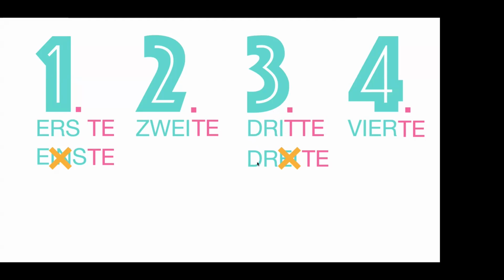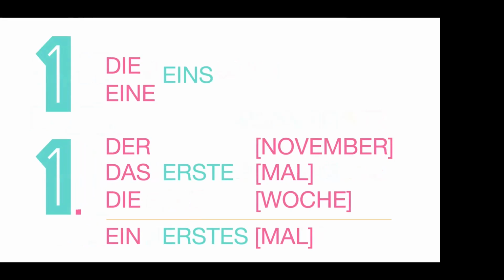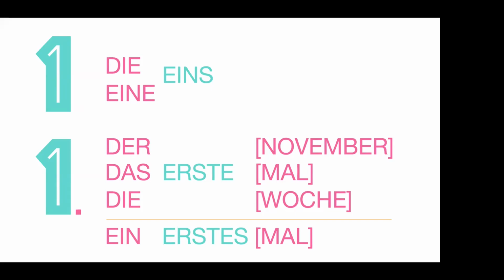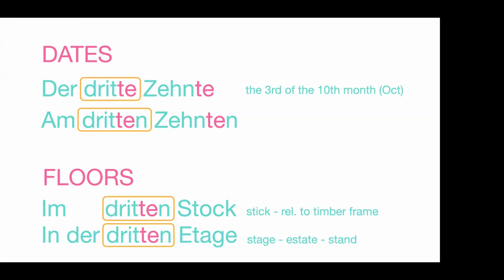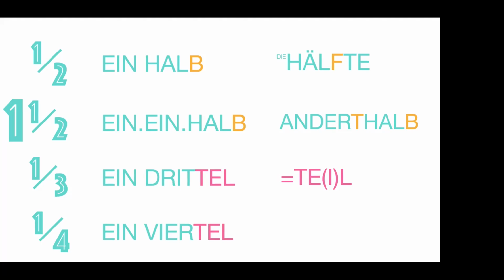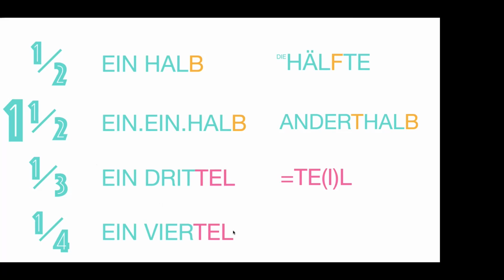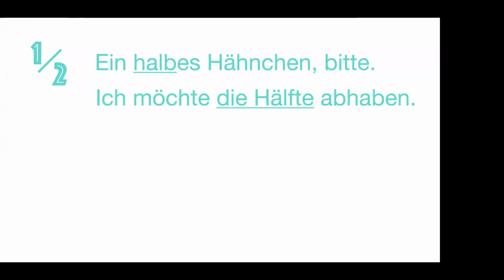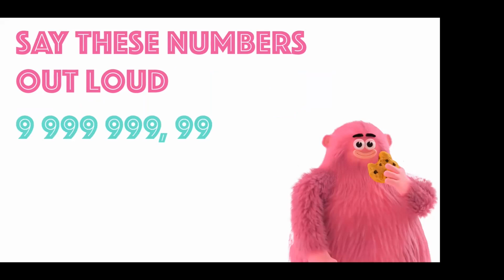A1-L08-German Masterclasses - Numbers - Part 02